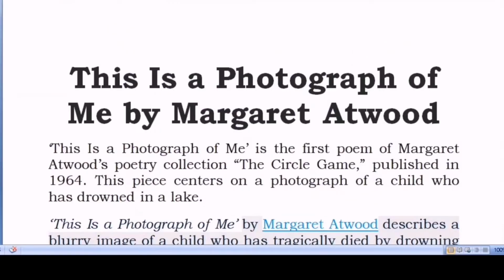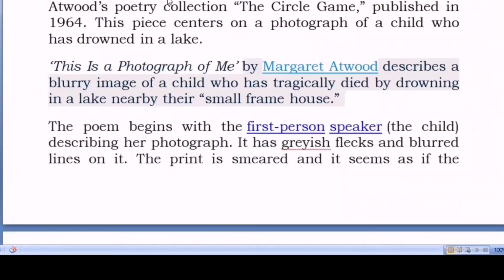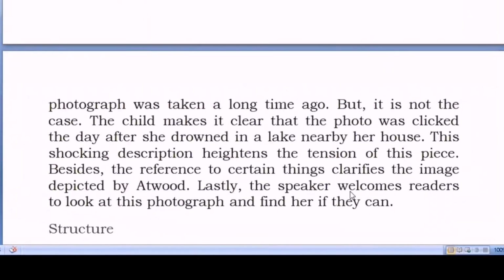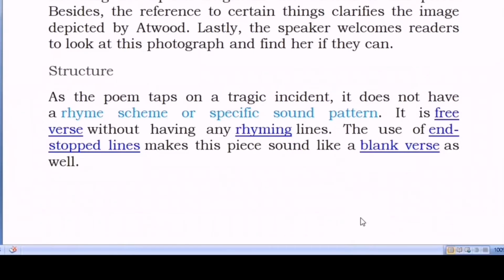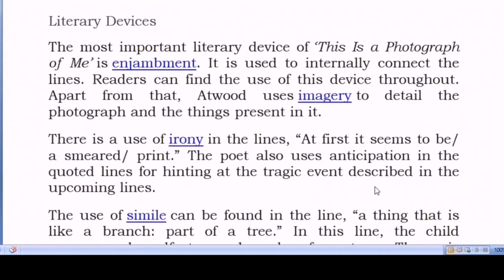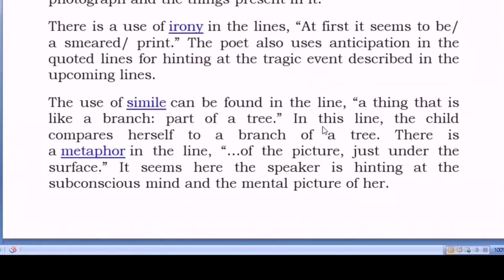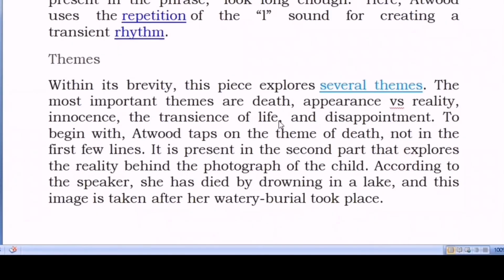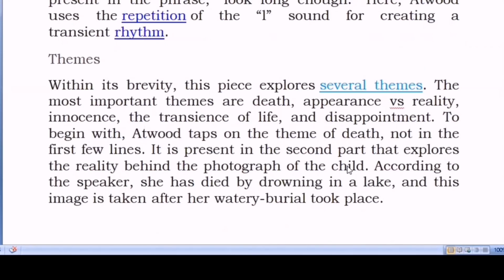HSAENGLISH this is a photograph of me by Margaret Atwood/poem explanation.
This is the photograph of me poem explanation